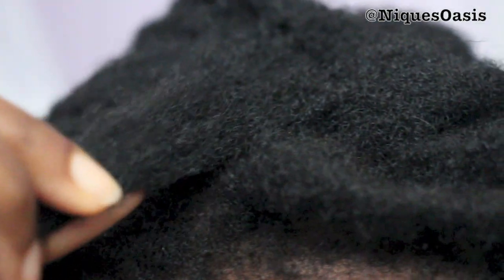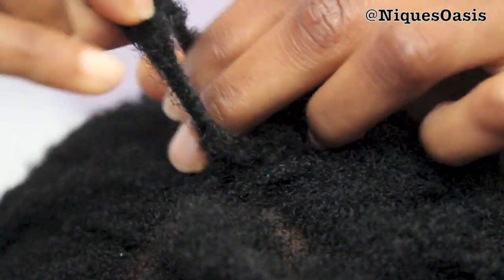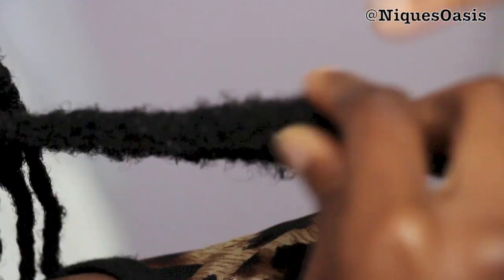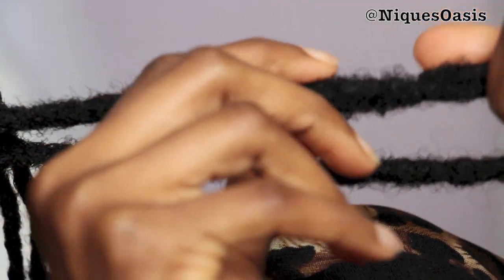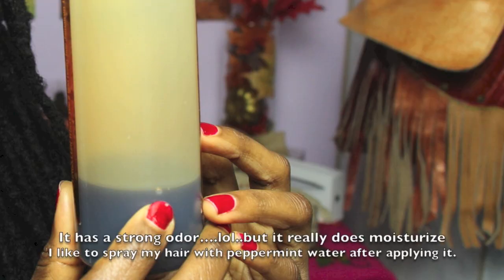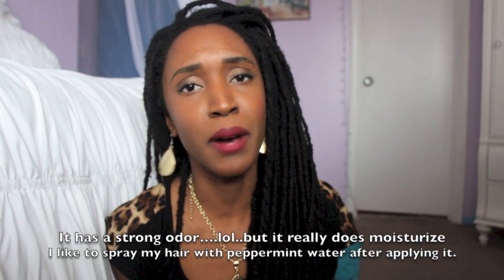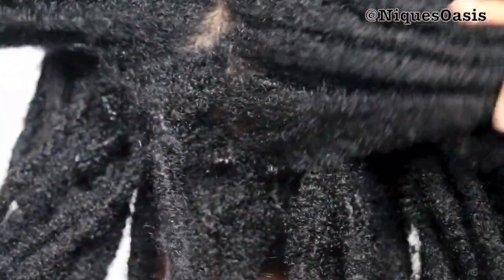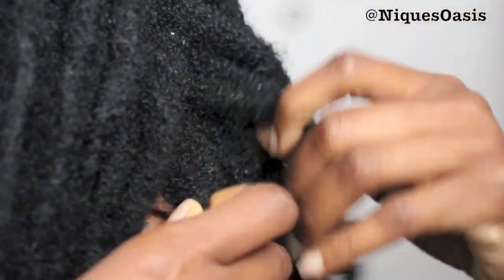2016 Hair Update | Niques Oasis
S U B S C R I B E   for   M O R E! Here is a quick hair update. I'll be back again with some loc motivation. :)

L I N K   U P! :)
🐣T W I T T E R - @niquesoasis
📷I N S T A G R A M - @niquesoasis
📌P I N T E R E S T - @niquesoasis

M O R E    V I D E O S    B E L O W! :)

Intro a cappella song - Sam Cooke "Change Is Gonna Come"

Filmed- Canon T5i
Editing- iMovie